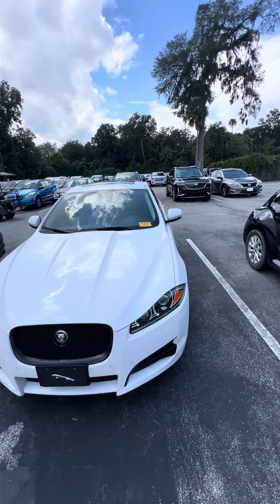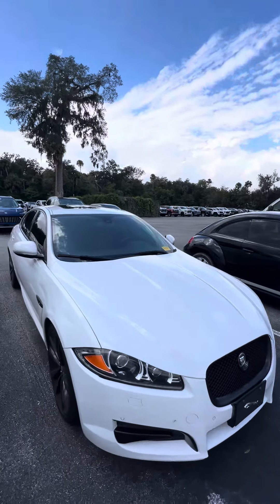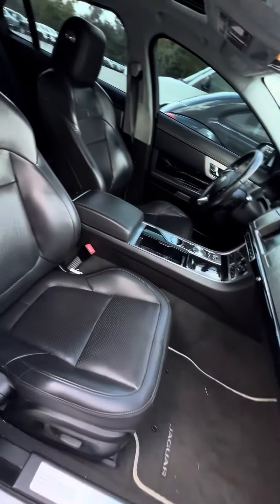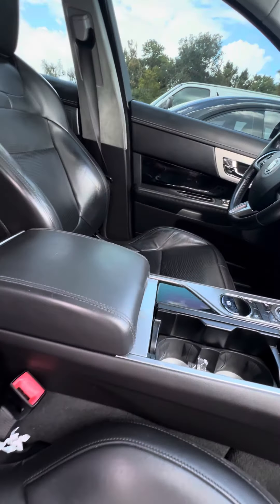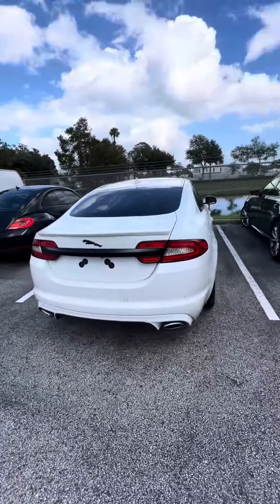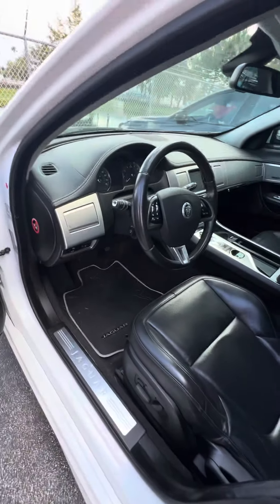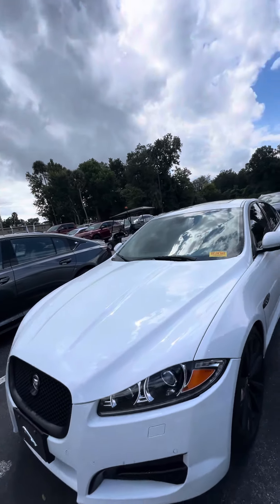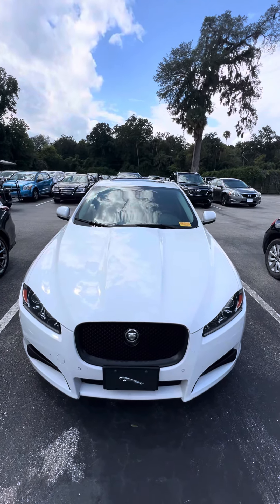VIP CHARLES JOHNSON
2013 JAGUAR XL